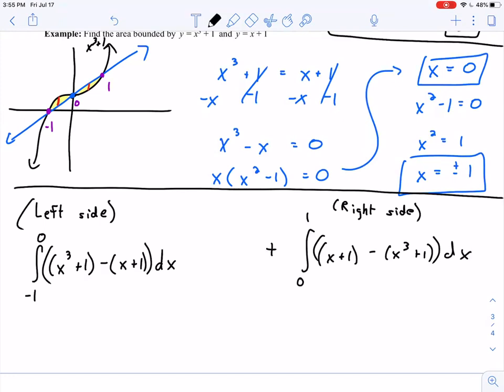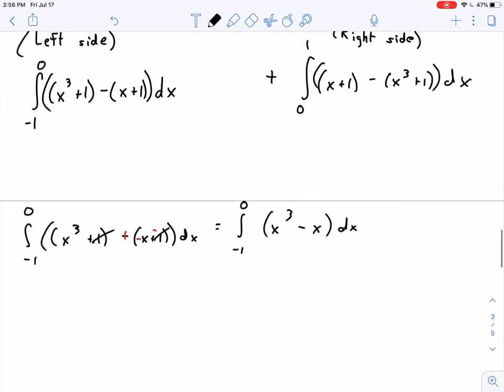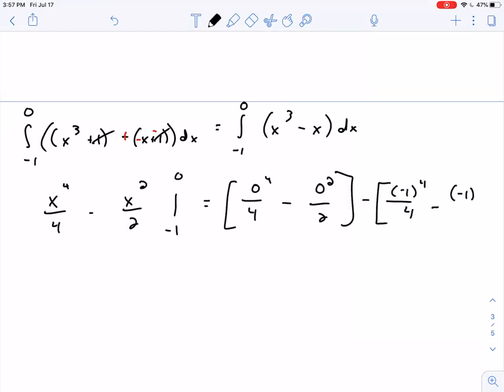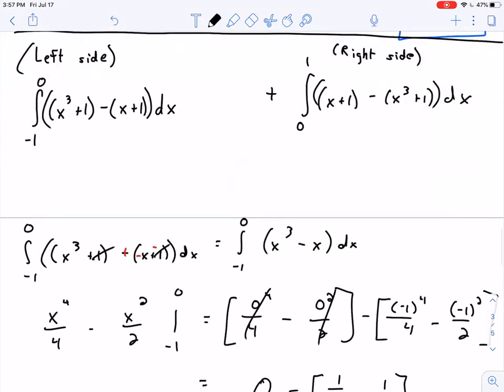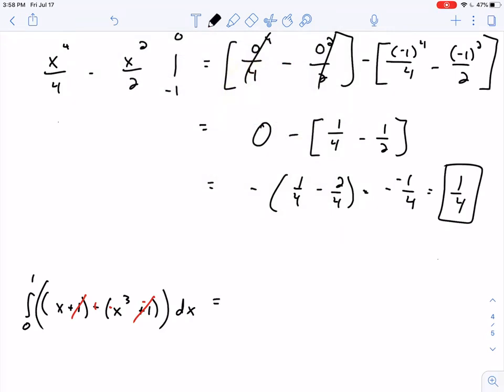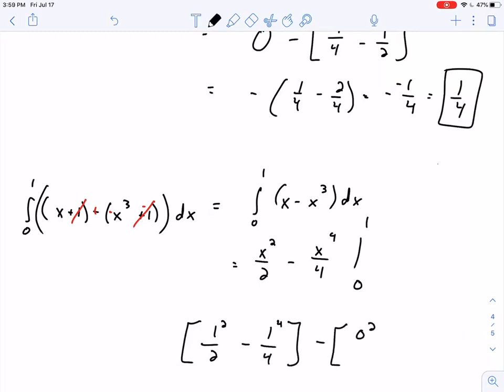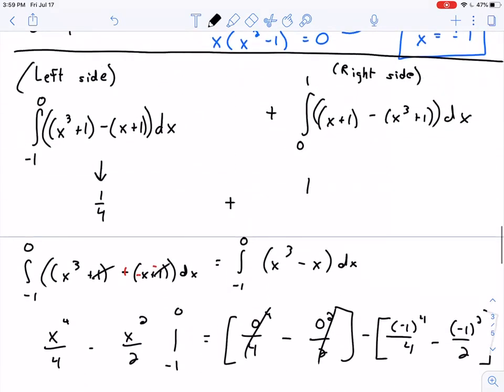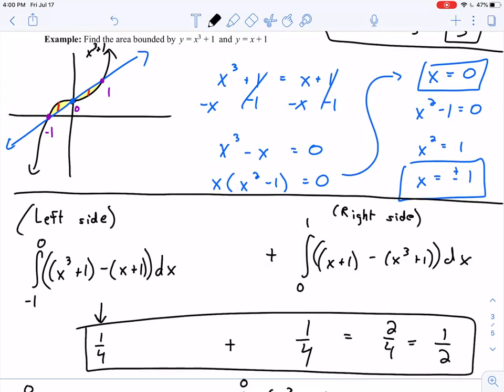6.1 example 4